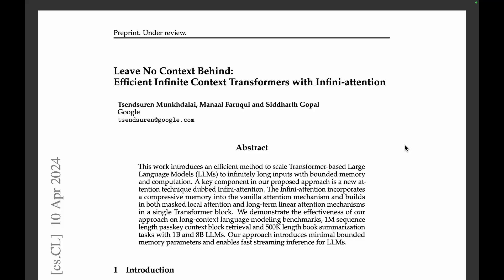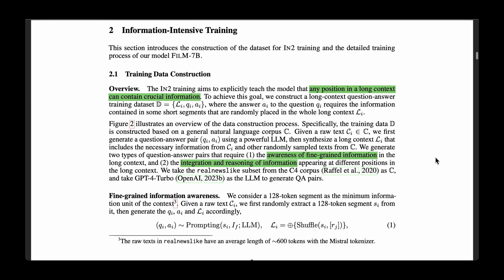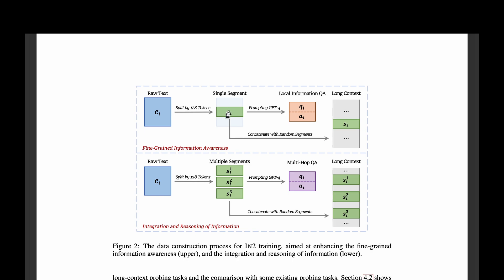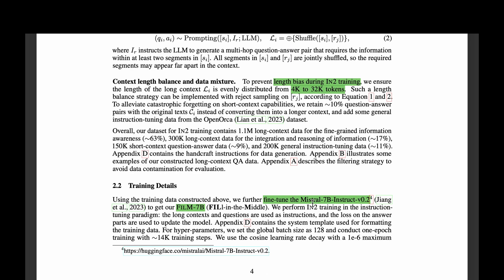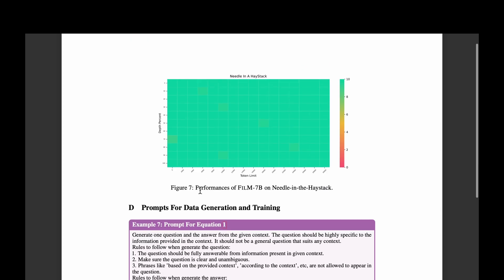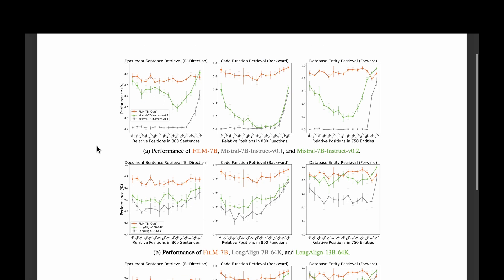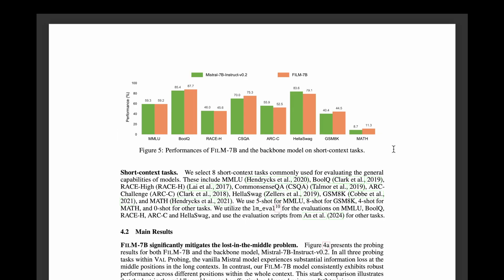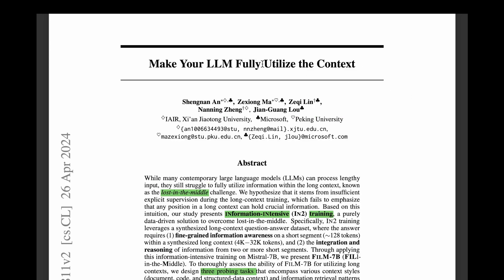Make your LLMs fully utilize the context (paper explained)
Of late, there has been quite a lot of interest in increasing/improving the context of LLMs. One good example is the infini-attention paper from Google in early April. While it was more of tweaking the model architecture to improve the context, Microsoft came back with an answer in late April but with a data-driven solution. The paper is titled, "Make your LLM Fully Utilize the Context".

⌚️ ⌚️ ⌚️ TIMESTAMPS ⌚️ ⌚️ ⌚️
0:00 - Intro
0:36 - Lost in the Middle Challenge in Context
0:59 - Related work in Long Context LLMs
1:34 - Information Intensive Training (IN2 Training)
2:31 - Fine-grained Information awareness
3:42 - Integration and Reasoning of Information
4:36 - Mathematical Representation
5:09 - Trainnig setting/Details
6:17 - VArious Long Context Probing (VAL Probing)
6:33 - Needle in a Haystack for Long Context LLMs
9:20 - Experimental Results
10:20 - Quantitative Results
11:12 - Real-world data performance
12:22 - Summary and Extro

I am a Machine Learning researcher/practitioner who has seen the grind of academia and start-ups. I started my career as a software engineer 15 years ago. Because of my love for Mathematics (coupled with a glimmer of luck), I graduated with a Master's in Computer Vision and Robotics in 2016 when the now happening AI revolution had started. Life has changed for the better ever since.